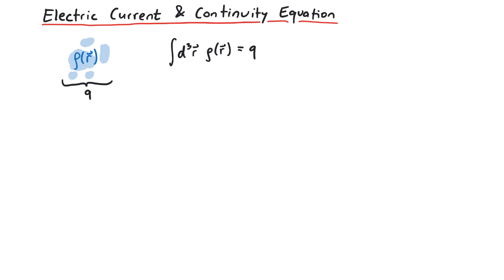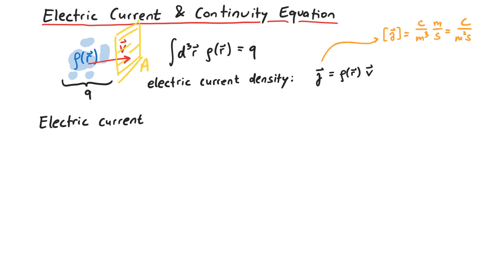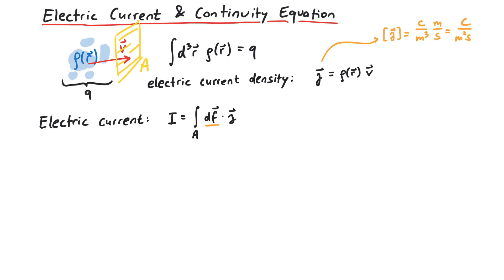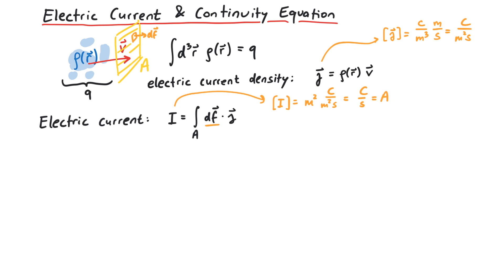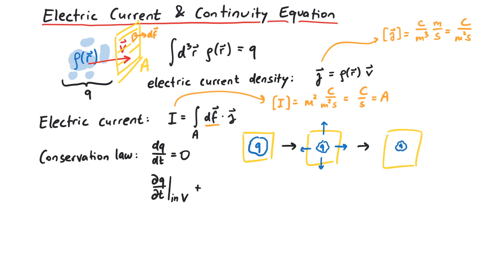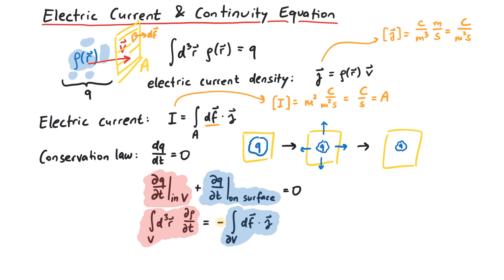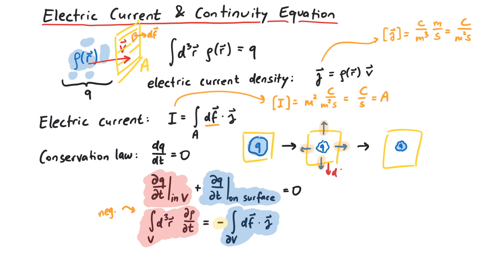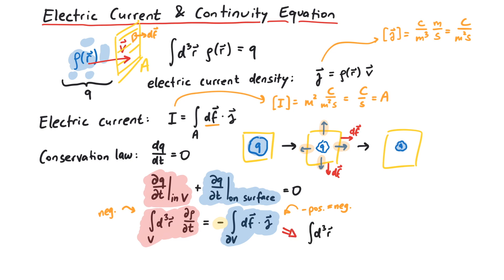Electric Current (Density) & Continuity Equation | Classical Electrodynamics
In this video, we will define the electric current and talk about the so-called continuity equation.

References:
Lindner, Strauch, "A Complete Course on Theoretical Physics" (2018)